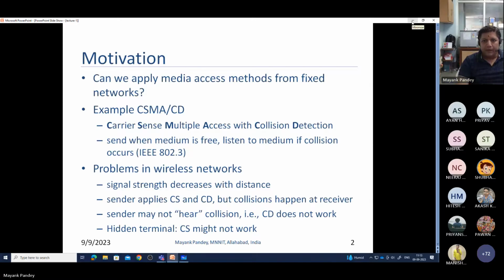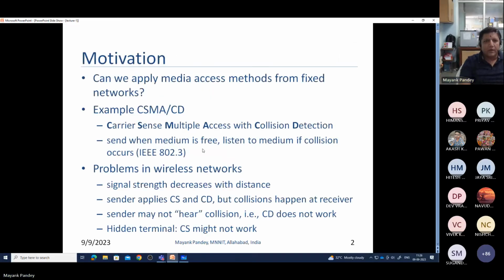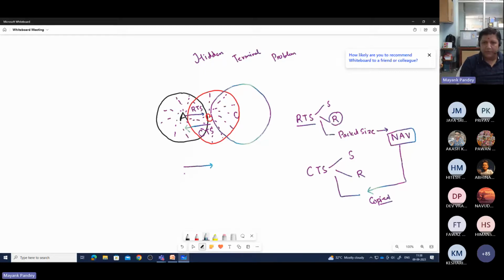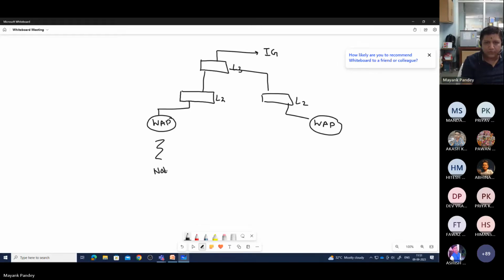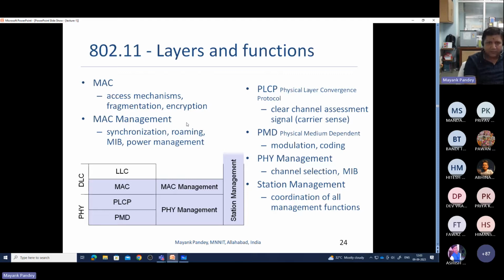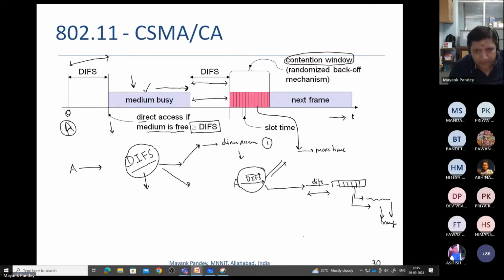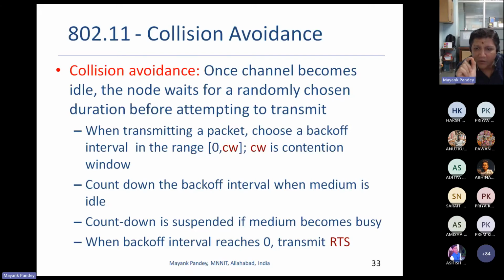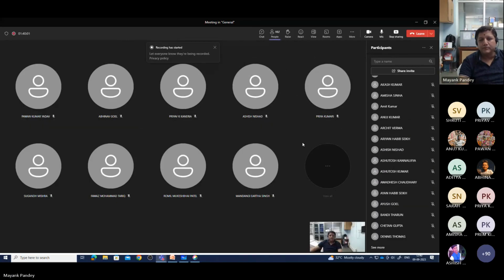Wireless MAC and WLAN IEEE 802.11 (Part 1)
Professor who teaching is Dr. Mayank Pandey.

TimeStamps ⏰

0:00 - 4:00 → Introduction
4:00 - 15:15 → Hidden Terminal Problem
15:15 - 20:00 → Exposed Terminal Problem
20:00 - 32:30 → Solution: MCMA
32:30 - 48:50 → Infrastructure and Ad-hoc Mode
48:50 - 56:00 → Access Methods
56:00 - 1:20:00 → DCF
1:20:00 - 1:26:00 → Priority-Based IFS
1:26:00 - 1:30:14 → Conclusion